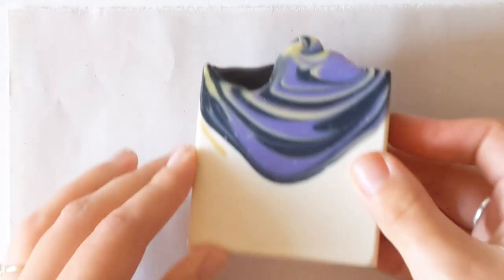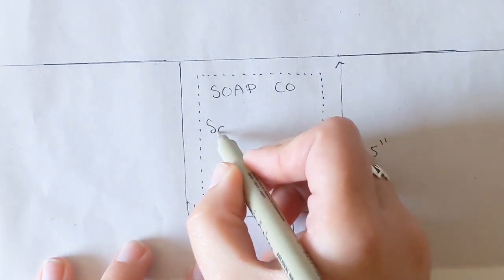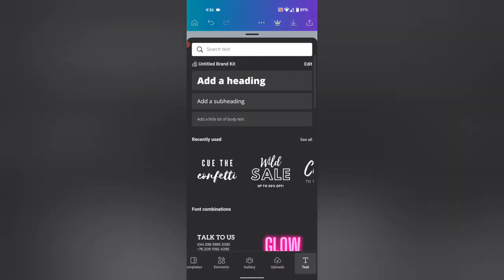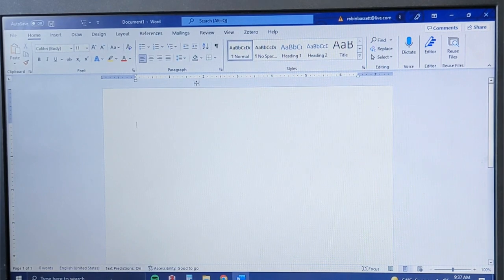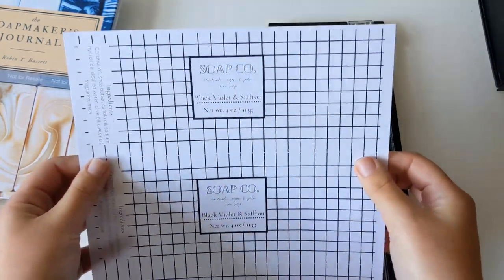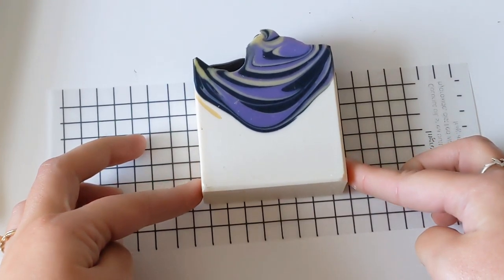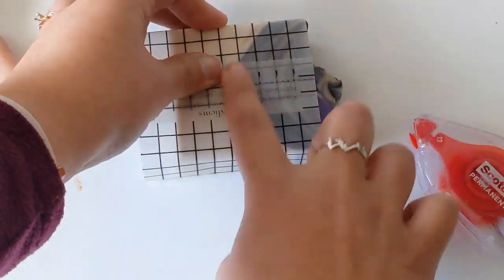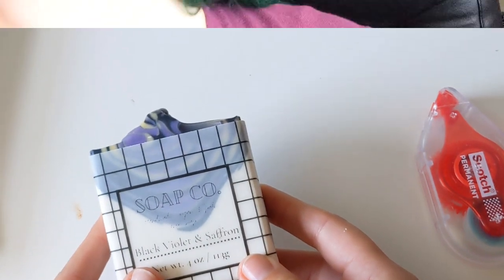How To Design Your Own Labels and Wrap Your Textured Soap - FULL PROCESS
Hey Everyone! Thanks for joining me this week!

The paper I use:
Pacon Plain Newsprint, 8 1/2" x 11", Ream of 500 Sheets

For your adhesives:
Scotch Double Sided Adhesive Roller.27 Inches x 26 Feet (6061)

Basic supplies I use:
10" Basic Soap Mold with Lid
Soap Cutting Box
Soap Cutting Wire
Slab Mold (you'll have to reach out for a custom job)